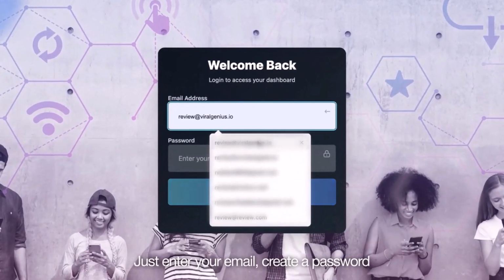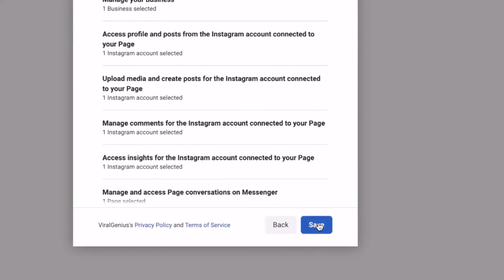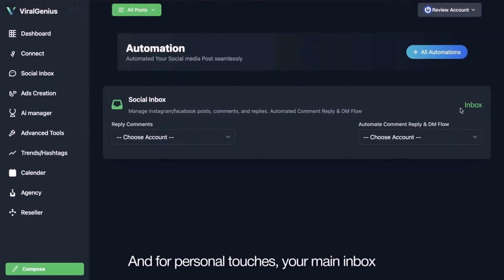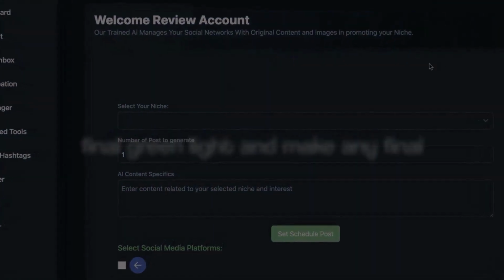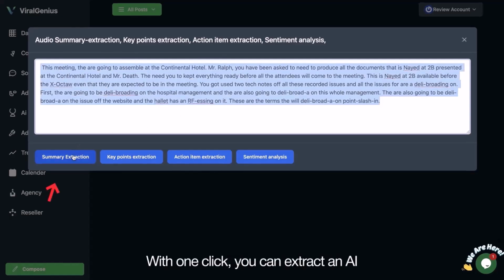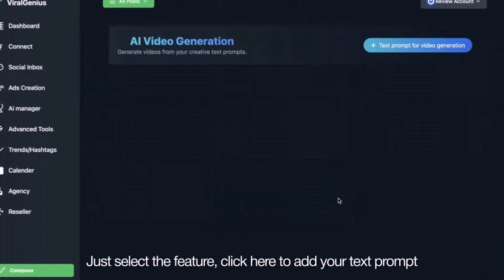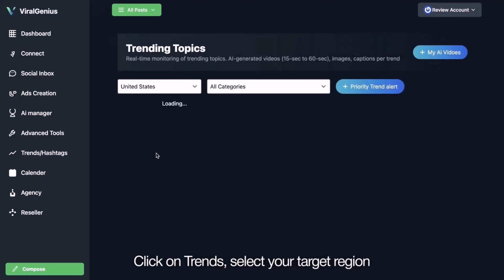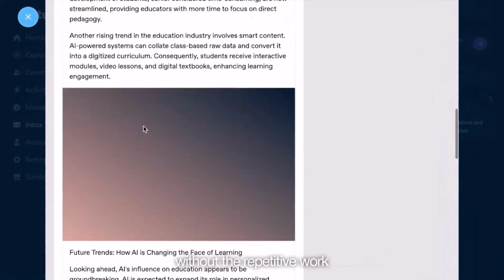Viral Genius Review ViralGenius Review Viral Genius Bundle Discount Code + Promo Code + Bonuses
Social media isn’t just a place to post; it’s a battlefield. Every scroll, every swipe, every double-tap counts. If you’re a creator, entrepreneur, or small business owner, you know the grind all too well: brainstorming ideas, shooting videos, editing, designing graphics, writing captions, juggling hashtags, and trying to stay on top of trends that seem to change every hour. It’s exhausting. One missed day can tank engagement, and suddenly your carefully built momentum starts slipping away.

Enter ViralGenius—the game-changer that flips the script. Imagine turning a single idea, blog post, ebook, or even a podcast episode into a month’s worth of scroll-stopping content in seconds. Videos, memes, carousels, captions—all ready to go, tailored to your brand’s voice and aesthetic. No jumping between Canva, Buffer, or five different apps. Everything lives in one place, and everything happens faster than you ever thought possible.

Here’s where it gets really exciting: ViralGenius doesn’t just create content—it transforms it. Drop in a long-form article, a PDF, or a recording, and it slices and dices it into bite-sized, high-engagement posts. Hooks, captions, hashtags, visuals—AI handles it all. The platform even helps you overcome writer’s block, ensuring every post feels fresh, scroll-stopping, and shareable. It’s like having a full creative team in your pocket, minus the overhead.

Visuals matter, and ViralGenius knows it. A built-in stock image library keeps your posts looking polished, and the advanced AI image editor can remove objects, swap backgrounds, enhance colors, or completely reimagine your visuals. Forget expensive designers or clunky editing software; ViralGenius lets you craft professional-grade graphics that pop off the screen. Every post carries your brand’s colors, fonts, logos, and personality, creating a consistent identity that sticks in your audience’s mind.

Scheduling, posting, and analytics are just as effortless. Imagine creating a week—or even a month—of content in one sitting, then letting the platform handle the rest. With one-click publishing to TikTok, Instagram, Facebook, YouTube Shorts, Pinterest, LinkedIn, and more, your content goes live while you focus on growing your business or taking a breather. The dashboard tracks engagement, clicks, and performance, giving you the insights you need to refine your strategy without drowning in spreadsheets.

ViralGenius isn’t just for solo creators. Freelancers managing multiple clients, marketing agencies, podcasters, educators, coaches, and small businesses all benefit from the scale, speed, and freedom it provides. You can take long webinars, podcasts, or blogs and repurpose them into viral-ready snippets in minutes. Your brand stays consistent, your content keeps flowing, and your audience keeps coming back.

Related:
ViralGenius review ViralGenius software AI content creation tool Social media automation AI video creator Viral content generator AI social media scheduler Content creation AI platform Automated social media posting AI marketing tool AI caption generator Bulk content generator Social media growth tools AI image editor online TikTok content automation Instagram content creator AI YouTube Shorts AI generator Social media management software AI branding tools Create viral posts with AI